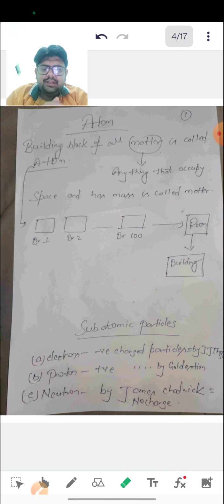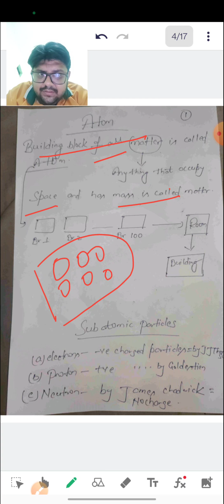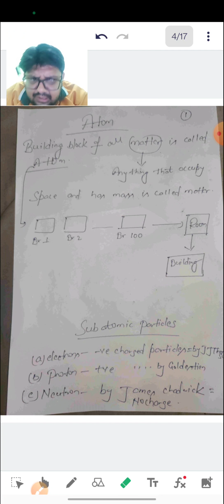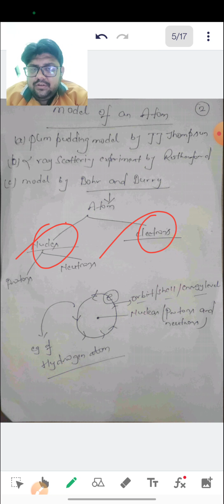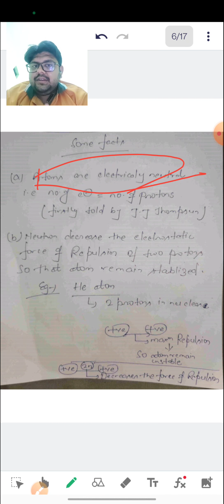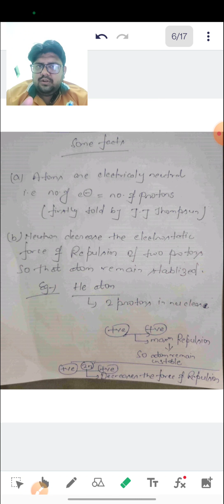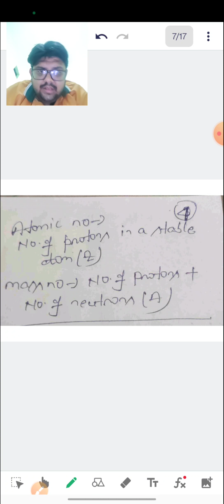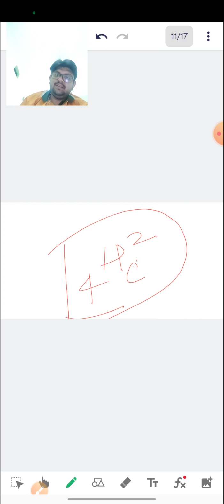byjus demo video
briefing of Str of Atom class 9